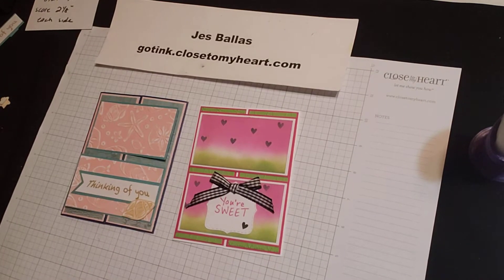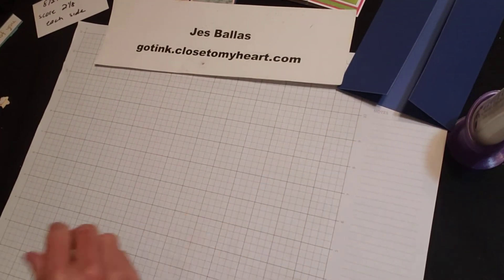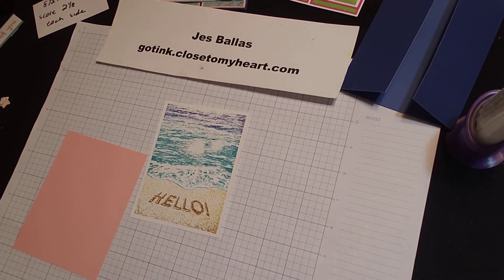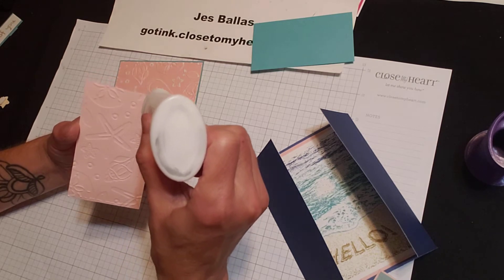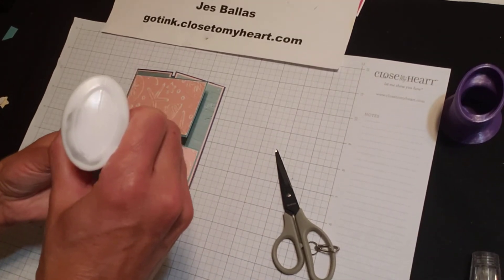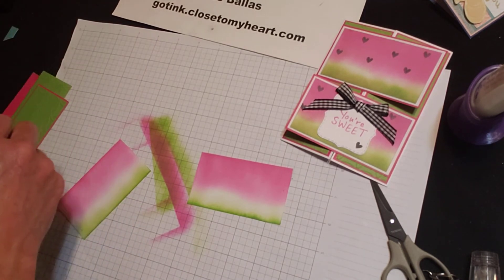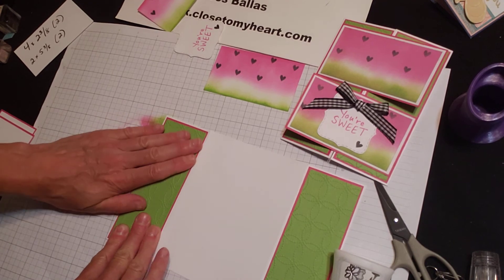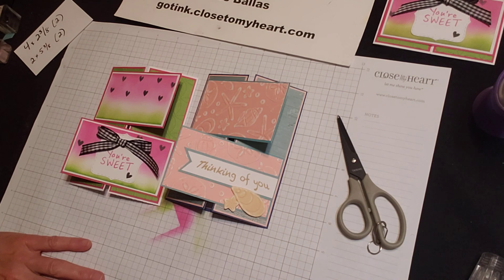Dutch Door/Gate Fold Cards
Learn how to create a fun, new spin on a gate fold card! This technique is super simple. Grab some paper & follow along!